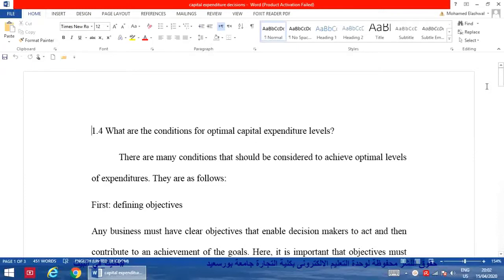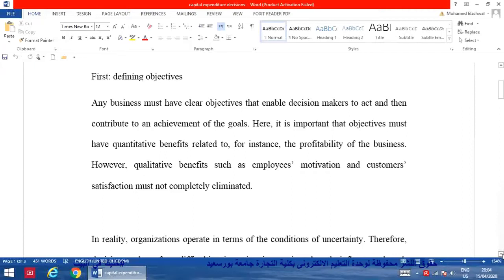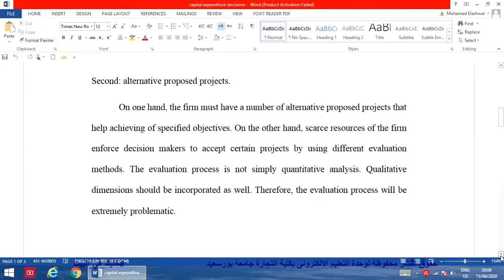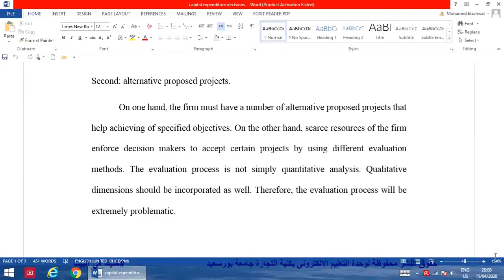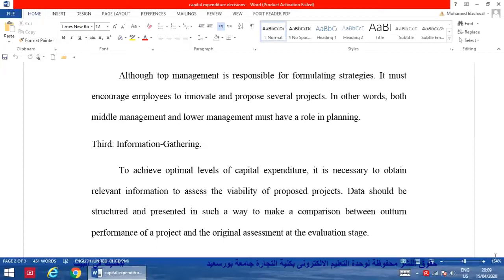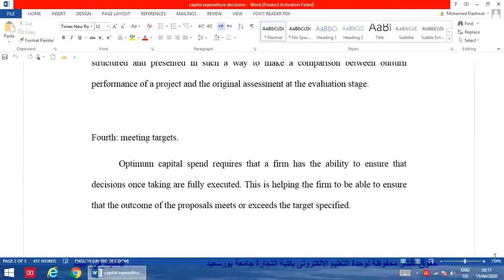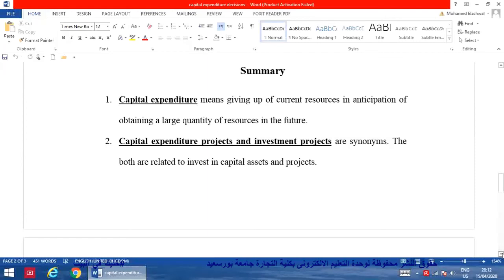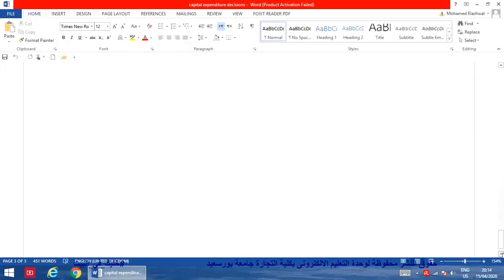محاضرة (5)مادة Feasibility Studies and projects evaluation الفرقة الرابعة شعبة اللغة الانجليزية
محاضرة دكتورمحمد الاشول الخامسة مادة Feasibility Studies and projects evaluation الفرقة الرابعة شعبة اللغة الانجليزية